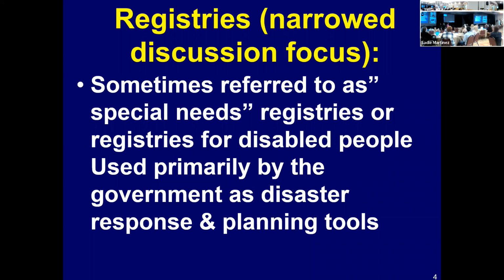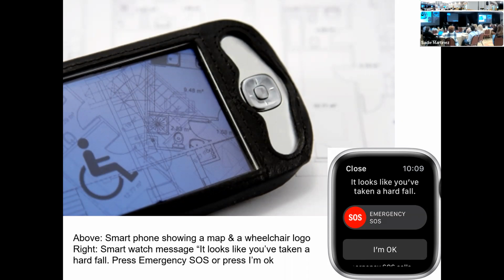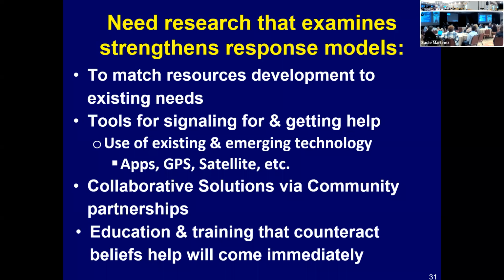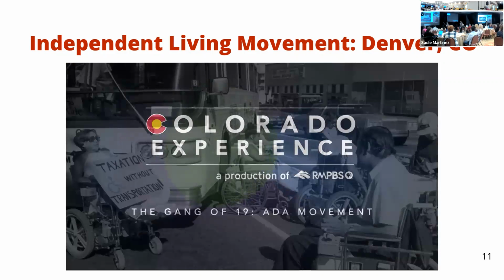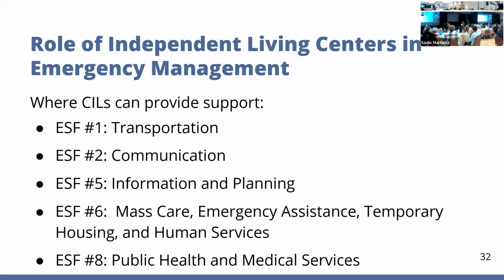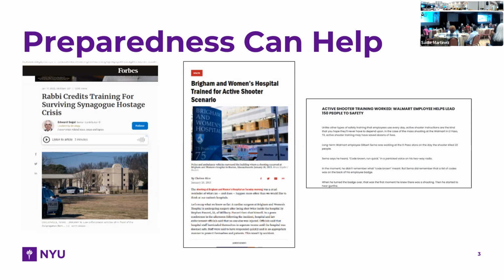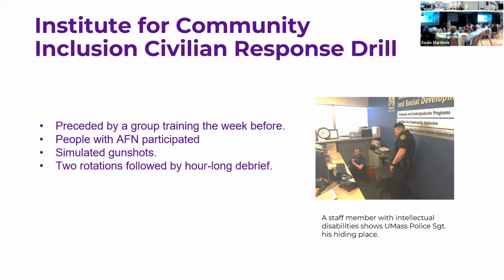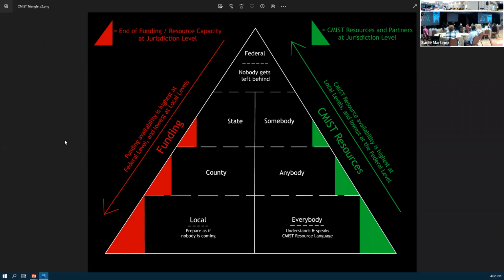Access and Functional Needs Pre Conference 2023